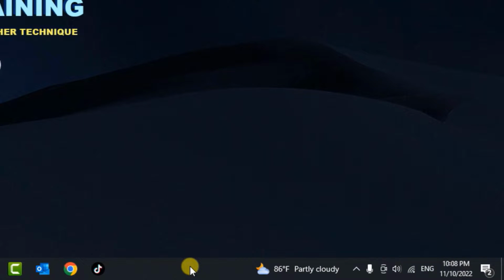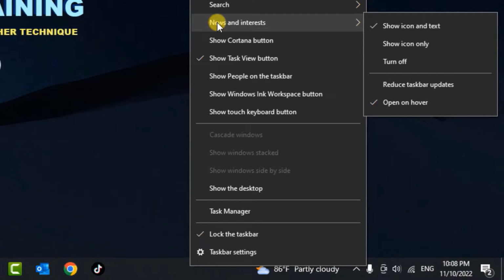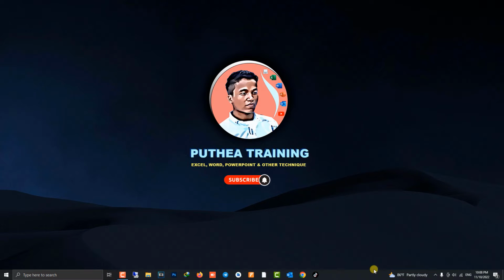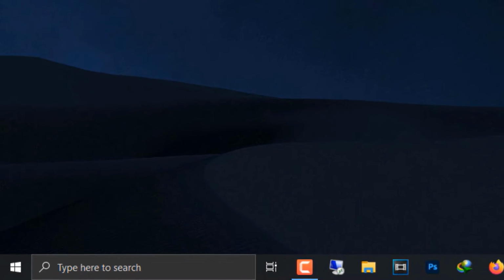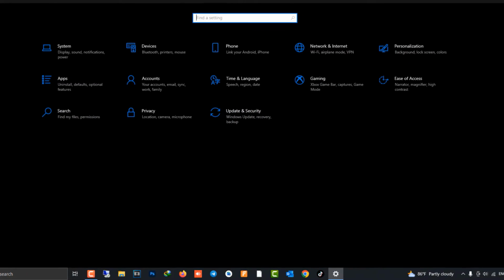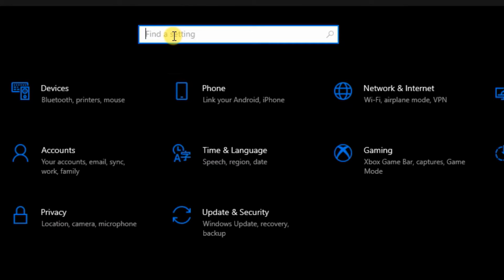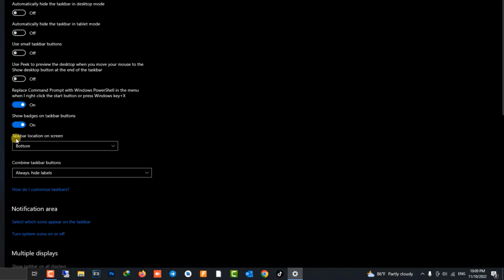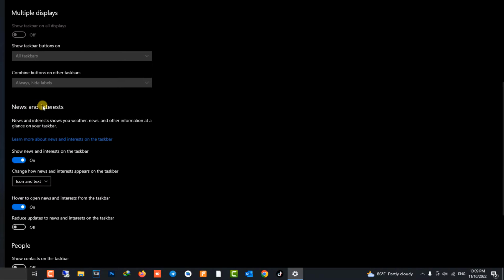How to turn off or disable News and Interests in Windows 10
- About: Our member channel @PUTHEA Training
This is HOW TO Channel. I am Angkor, I will be sharing Information Technology like Android, iOS, and Windows, Tutorials, and How to fix problems. Some videos are not good, But I will try to update them, and some videos can help you more. This is How to channel for you.